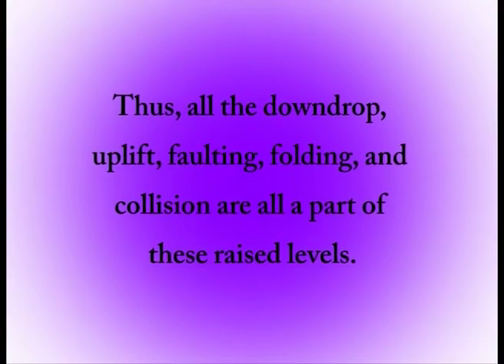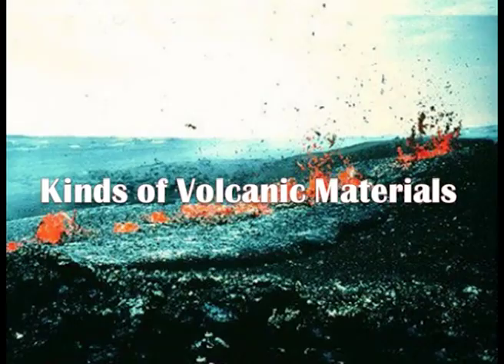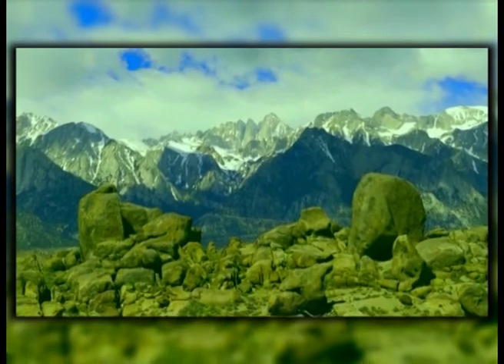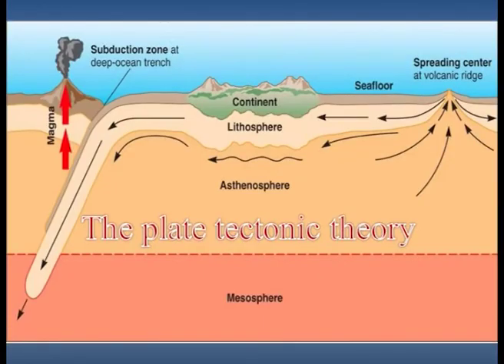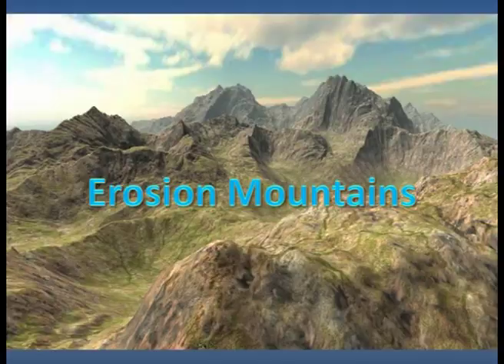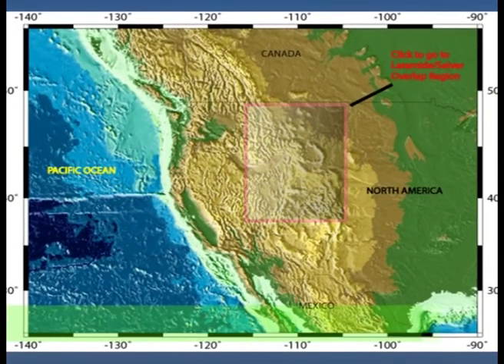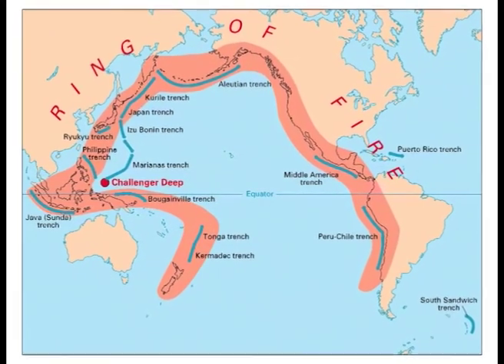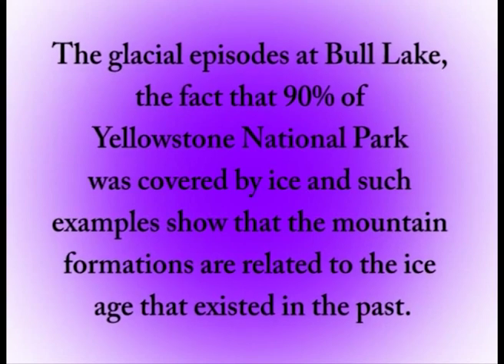ORIGIN OF MOUNTAINS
Subject : GEOLOGY
Course  : INTRODUCTION TO GEOLOGY